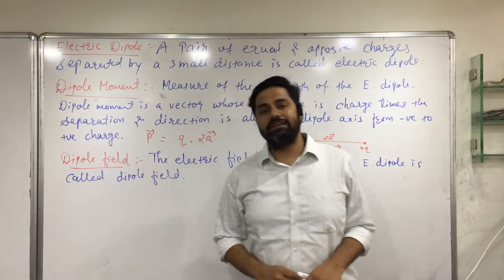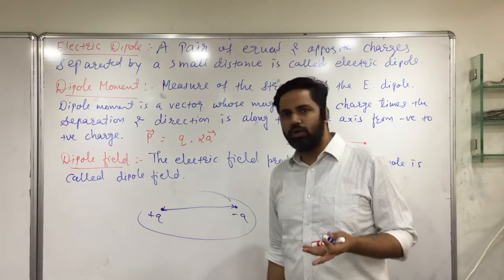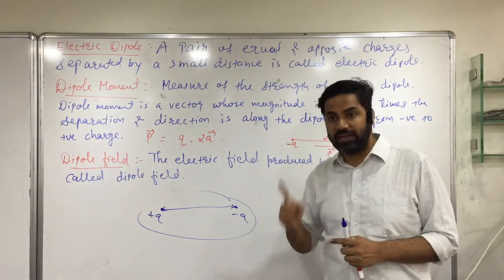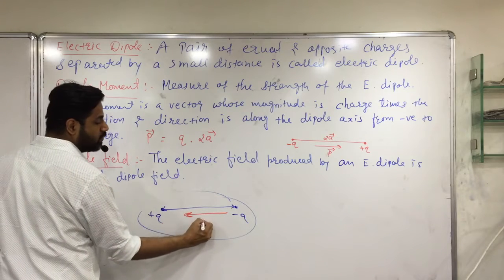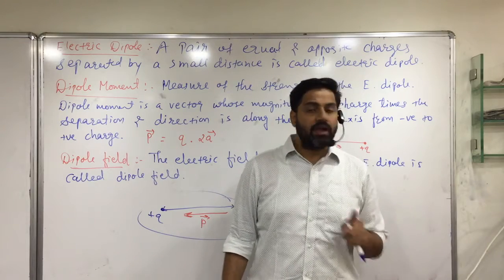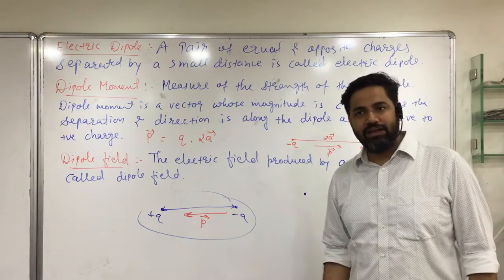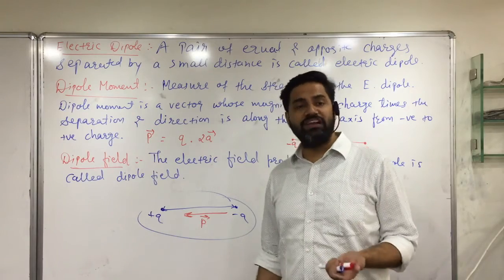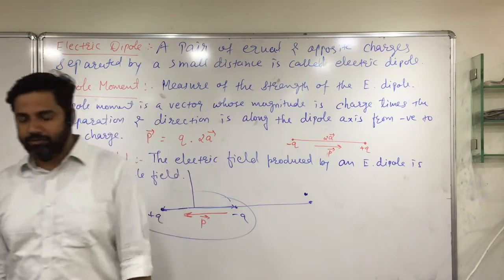lecture 29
What is Electric Dipole, Dipole moment and Dipole field ?